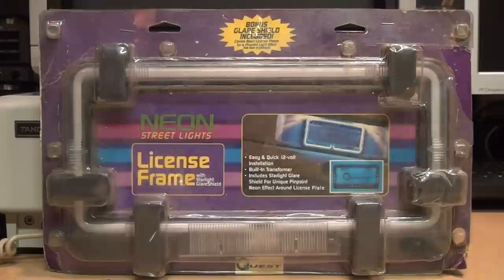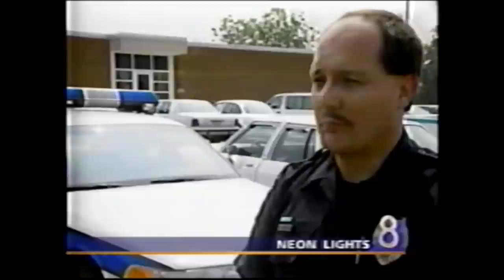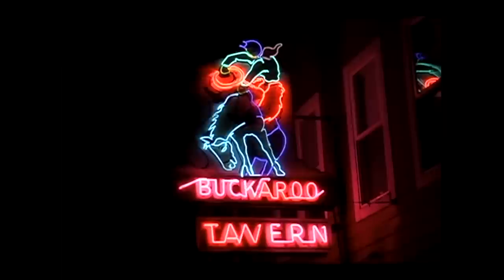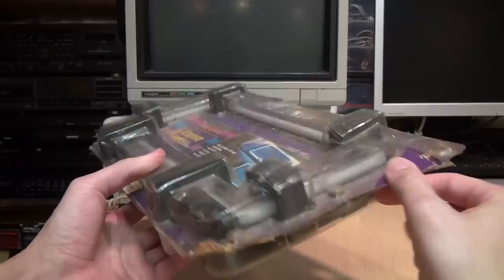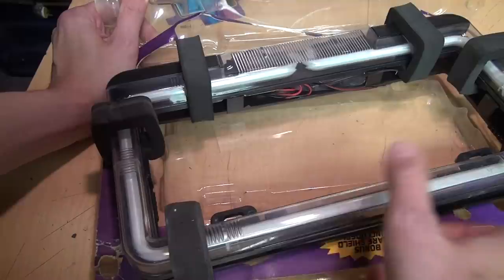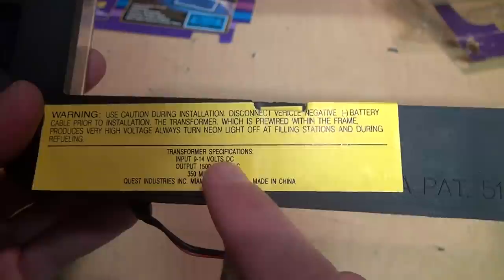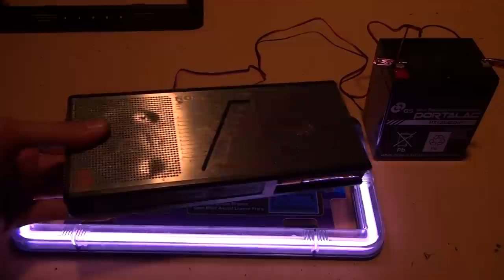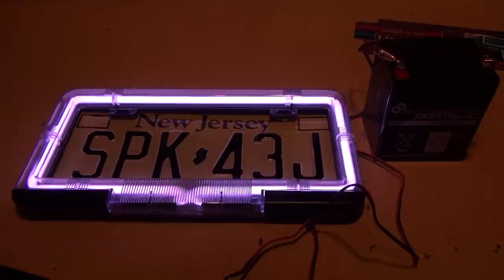The dying art of neon lighting ⚡1500-volt car license plate frame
Neon lighting is rapidly disappearing and being replaced with LED lighting made to look like it. Let's look at a car license plate frame with a 1500-volt purple neon tube in it.